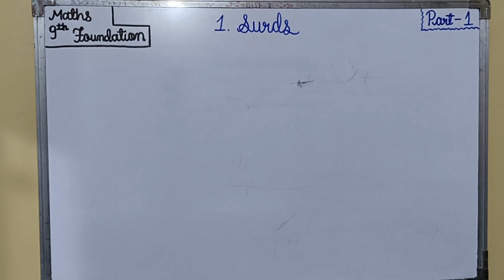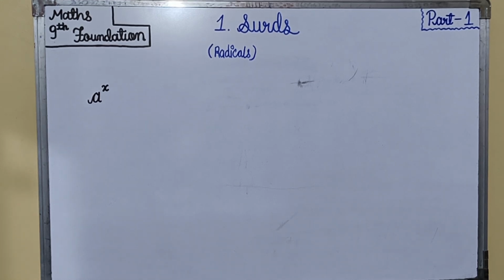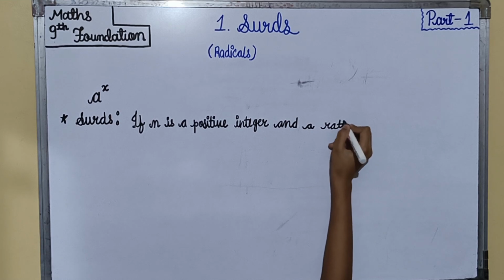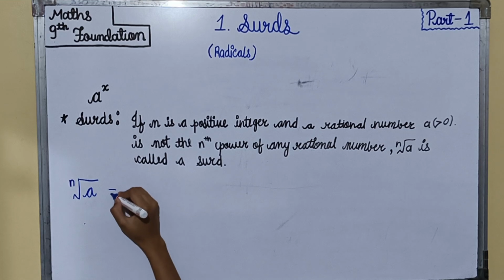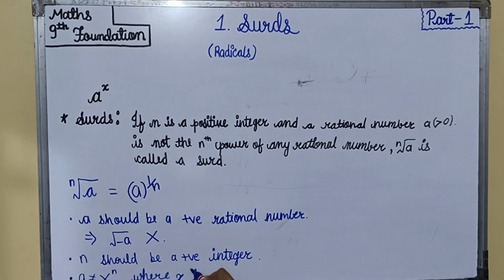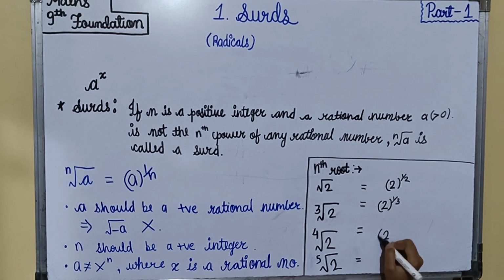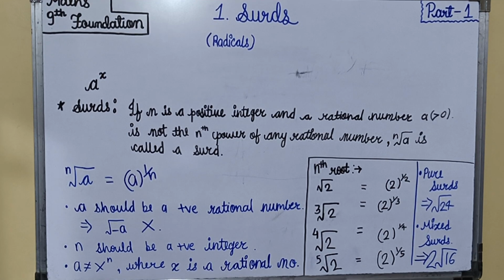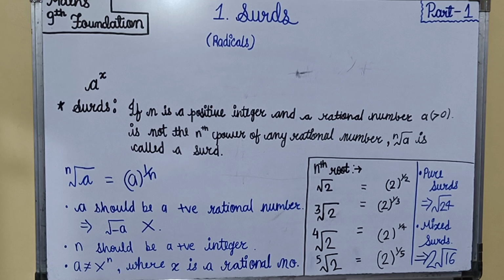Surds | Full Chapter | Part 1 | Class 9th Mathematics#PCMBT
✔️ Class: 9th
✔️ Subject: Chemistry (PCMB)
✔️ Chapter: Atomic Structure (Chapter 1)

9th Class